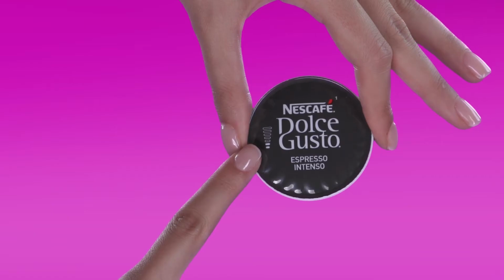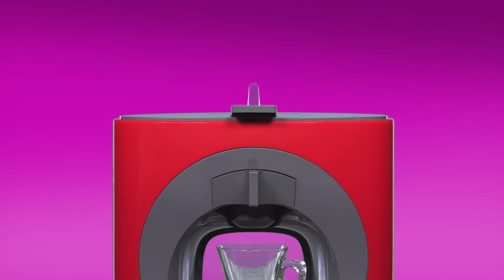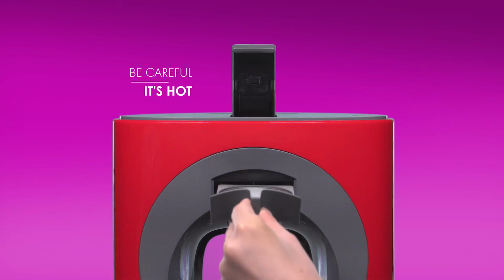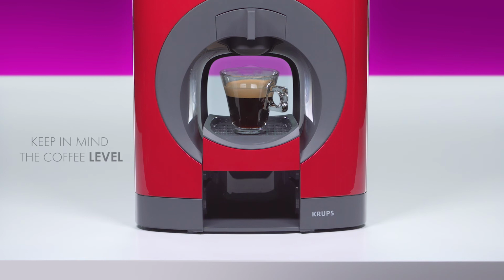Prepare an Espresso with your NESCAFÉ® Dolce Gusto® Oblo coffee machine by Krups®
Discover how to prepare an Espresso with a NESCAFÉ® Dolce Gusto® Oblo by Krups®.